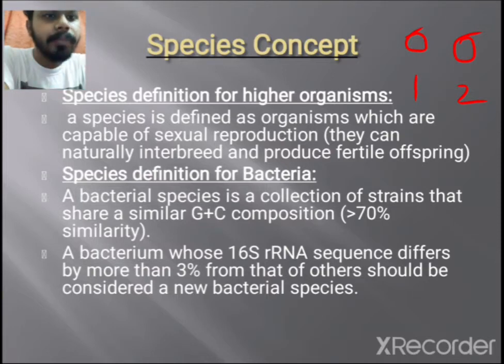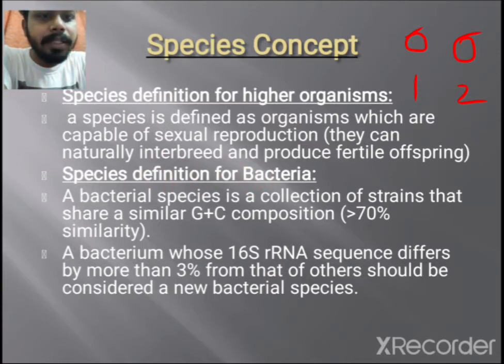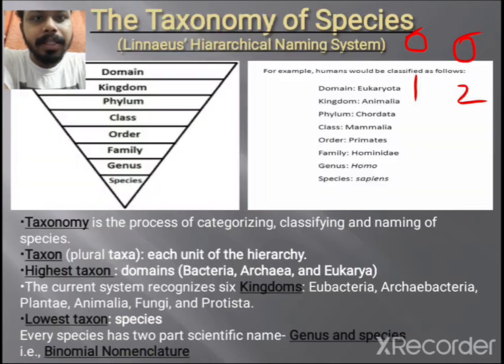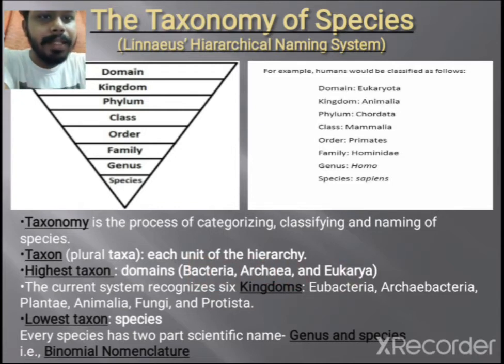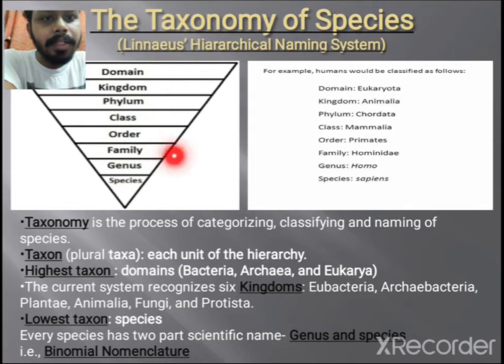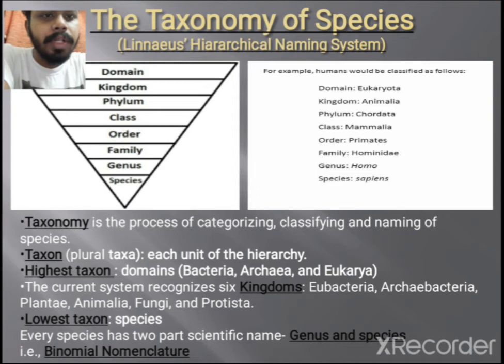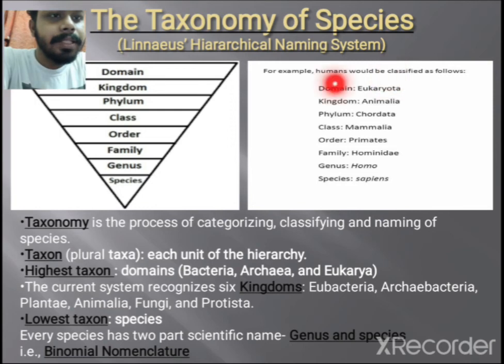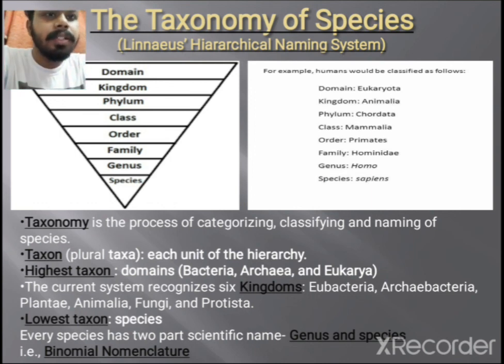Species and Taxonomy Concept | Taxonomy of Species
Species Concept
Species definition for higher organisms:
 a species is defined as organisms which are capable of sexual reproduction (they can naturally interbreed and produce fertile offspring)
Species definition for Bacteria:
A bacterial species is a collection of strains that share a similar G+C composition (more than 70% similarity).
A bacterium whose 16S rRNA sequence differs by more than 3% from that of others should be considered a new bacterial species.

The Taxonomy of Species(Linnaeus’ Hiararchical Naming System)
Taxonomy is the process of categorizing, classifying and naming of species.
Taxon (plural taxa): each unit of the hierarchy.
Highest taxon : domains (Bacteria, Archaea, and Eukarya)
The current system recognizes six Kingdoms: Eubacteria, Archaebacteria, Plantae, Animalia, Fungi, and Protista.
Lowest taxon: species
Every species has two part scientific name- Genus and species
i.e., Binomial Nomenclature